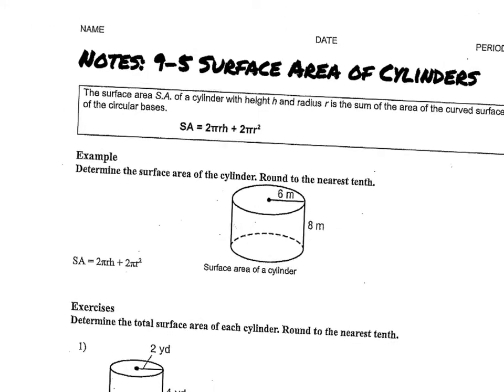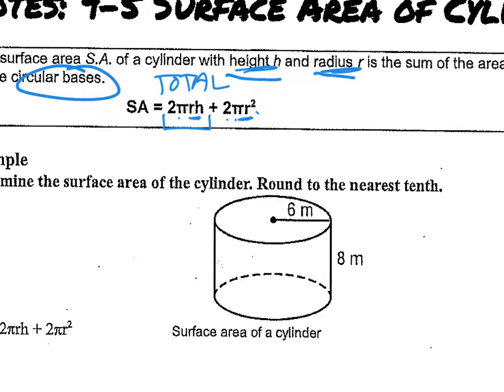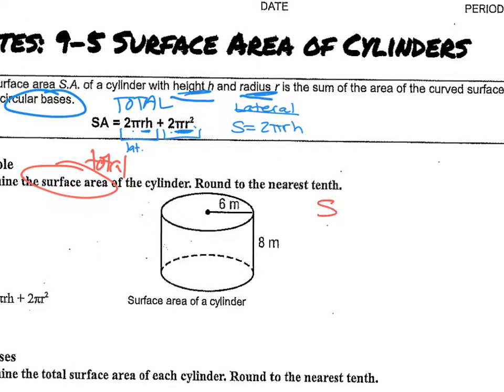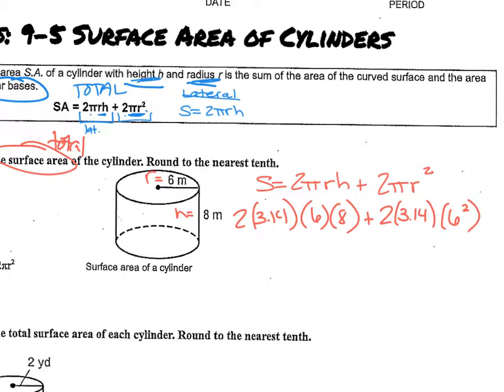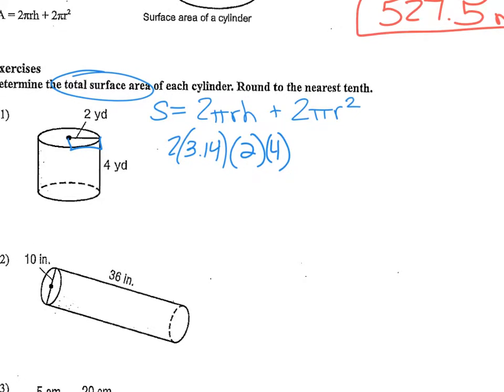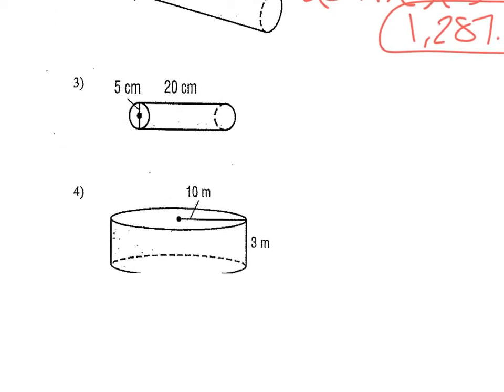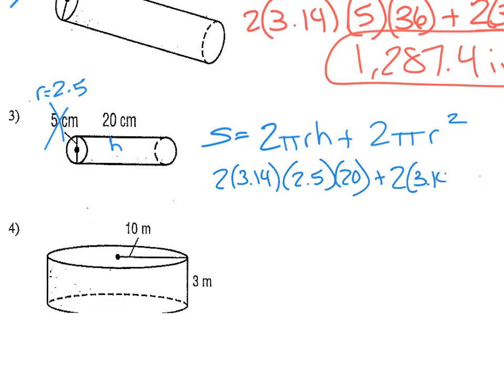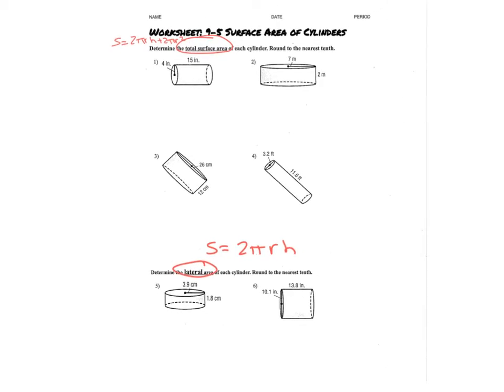surface area cylinders 9-5